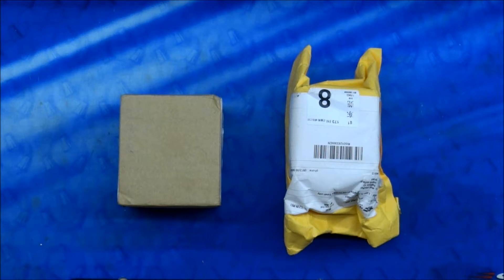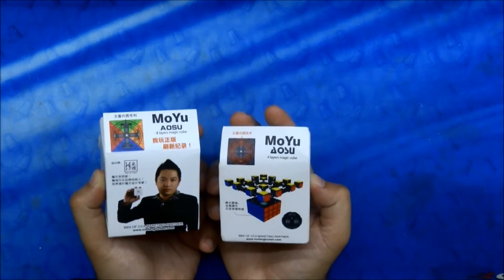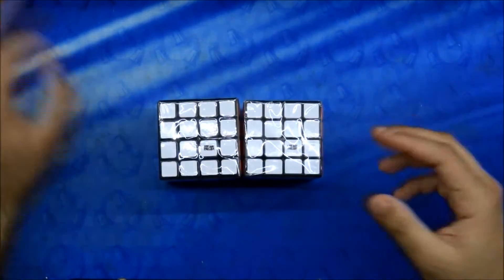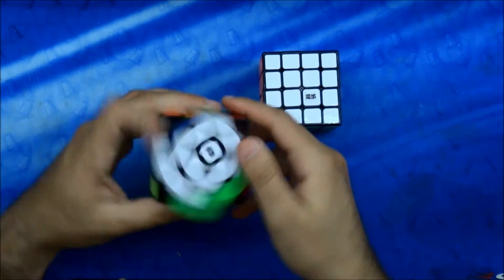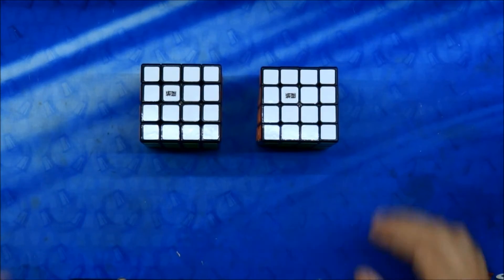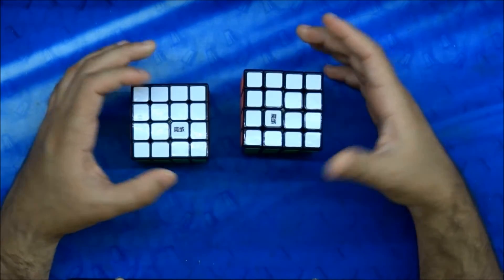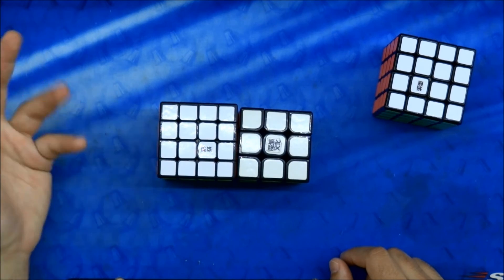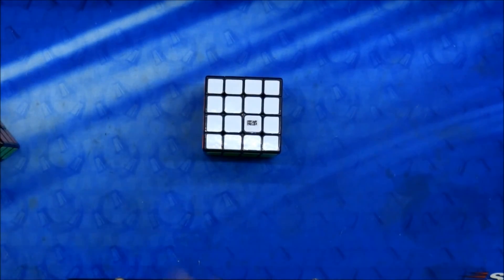Unboxing & First Impressions - Moyu Aosu 4x4 60 + 62 mm